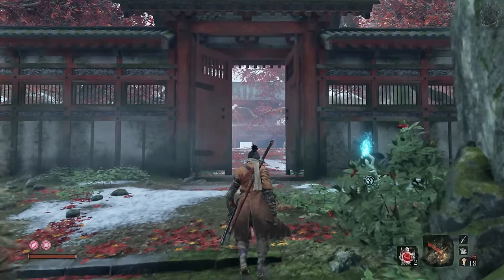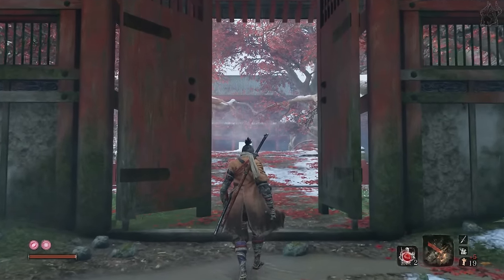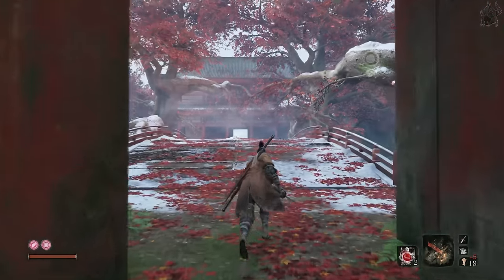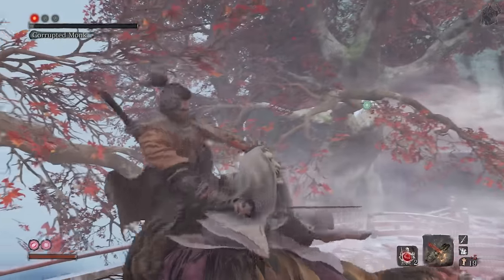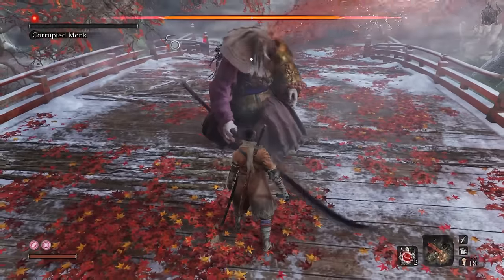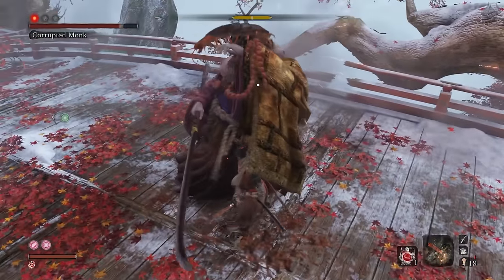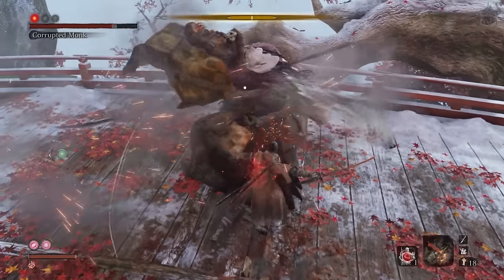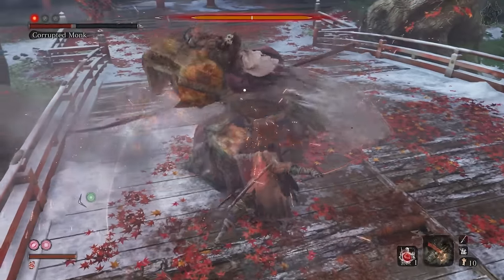SEKIRO BOSS GUIDES - How To Kill True Corrupted Monk In 60 Seconds!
The Sekiro Guru shows you how to easily kill The True version of the Corrupted Monk in 60 seconds in Sekiro Shadows Die Twice!